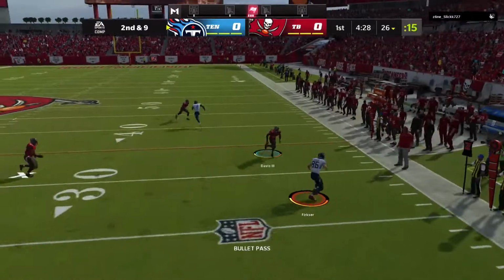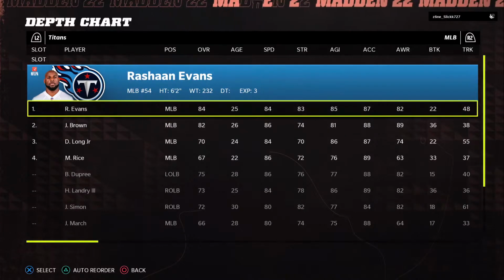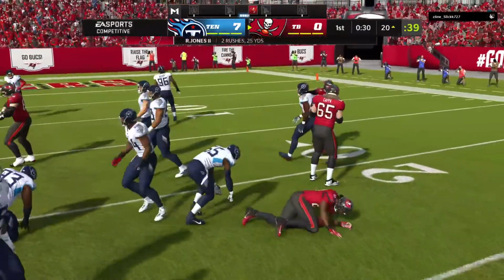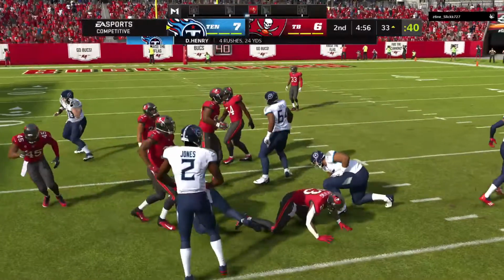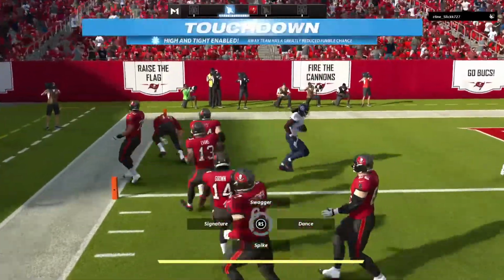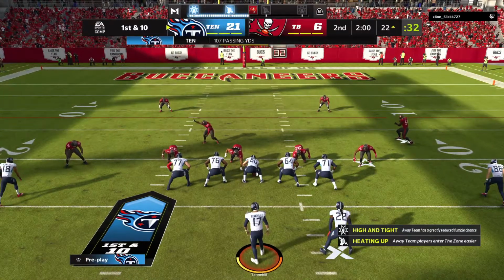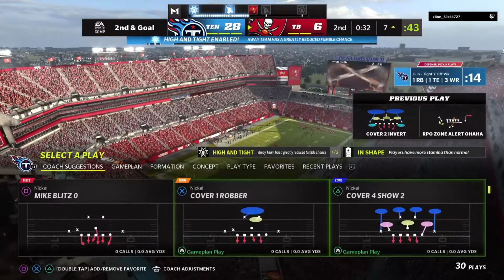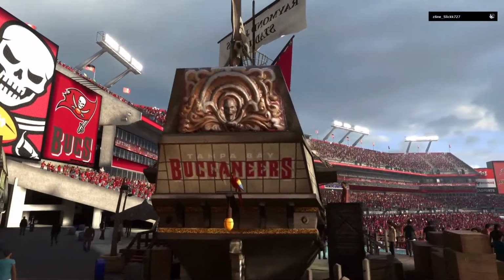Madden 2022 ONLINE GAMEPLAY EPIC GAME